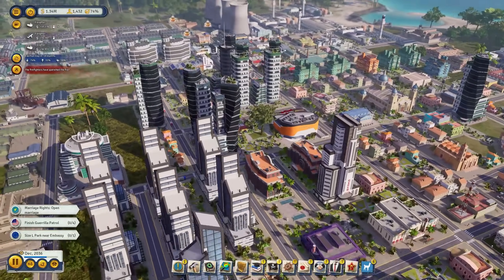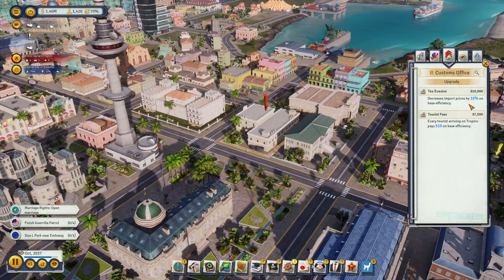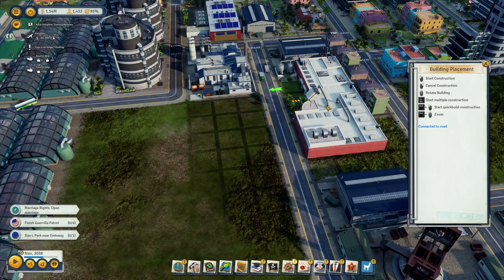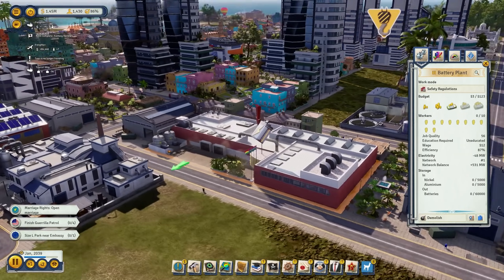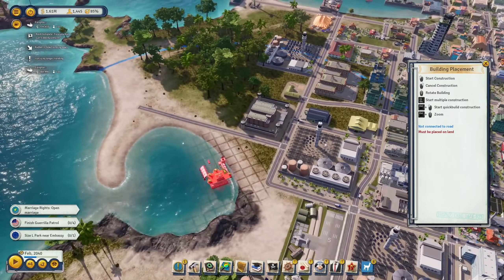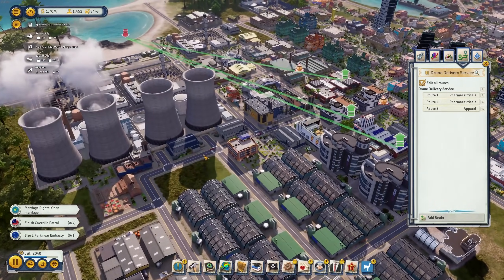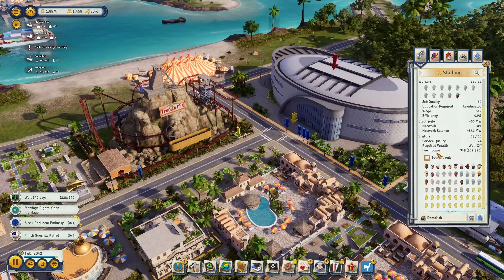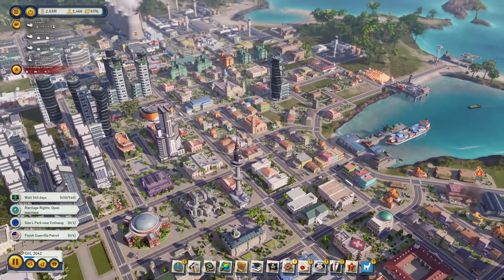DRONES - Tropico 6 MEGACITY #20 - Fresh Start City Builder ALL DLCs Strategy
Starting a new city in Tropico 6 with all DLCs included. Aim is to built a massive city to become the ultimate paradise of El Presidente's utopia!

In times of political turmoil and social unrest, the people are calling for visionary leaders, who will steer the fate of their country with foresight and ingenuity. Prove yourself once again as a feared dictator or peace-loving statesman on the island state of Tropico and shape the fate of your very own banana republic through four distinctive eras. Face new challenges on the international stage and always keep the needs of your people in mind.

For the first time in the series, manage extensive archipelagos, build bridges to connect your islands and use new means of transportation and infrastructure. Send your Tropicans on raids to steal the wonders of the world, including the Statue of Liberty and the Eiffel Tower. Customize your palace at will and give election speeches from your balcony, to win the favor of your subjects.